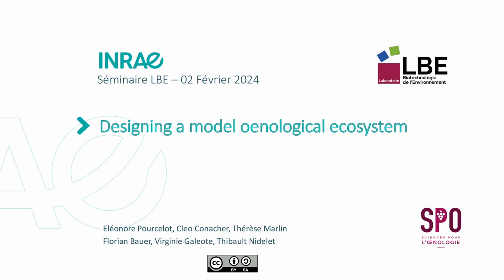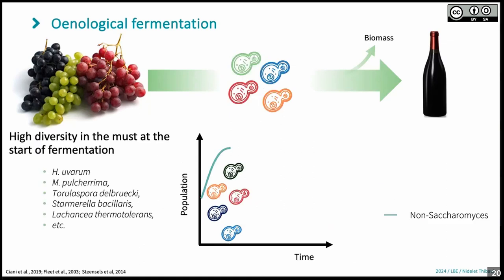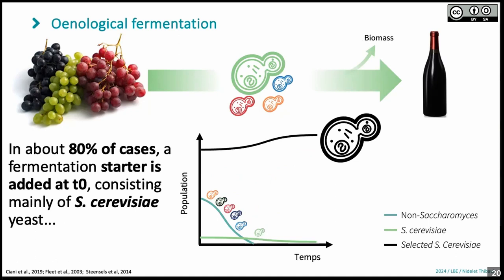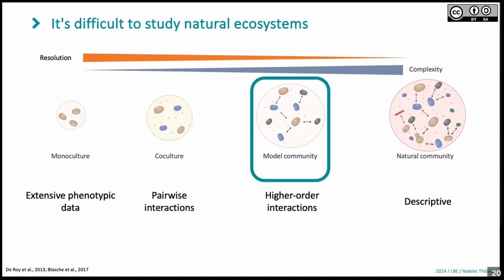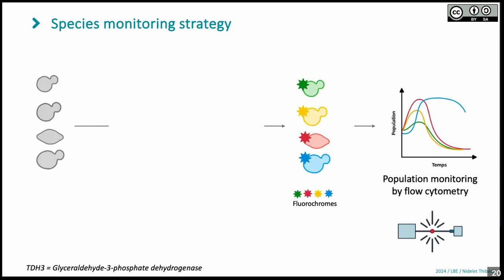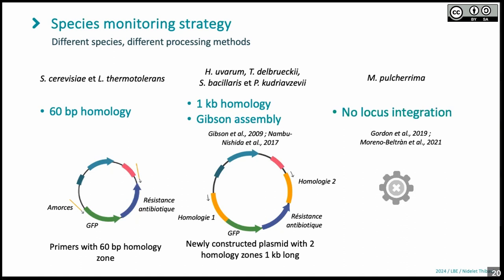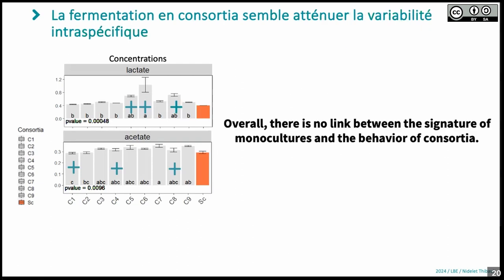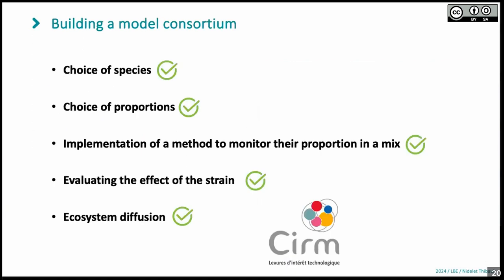Séminaire de Thibault Nidelet (INRAE - SPO) (02/02/24) : Designing a model oenological ecosystem